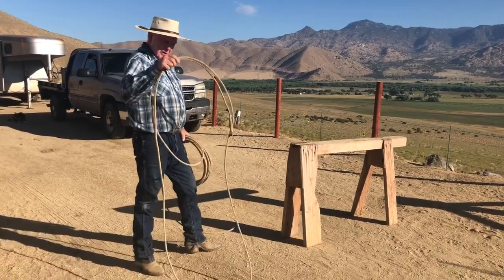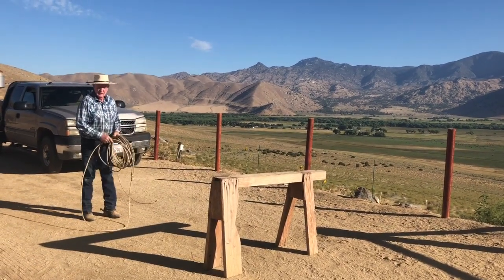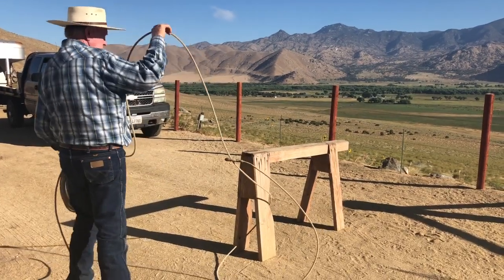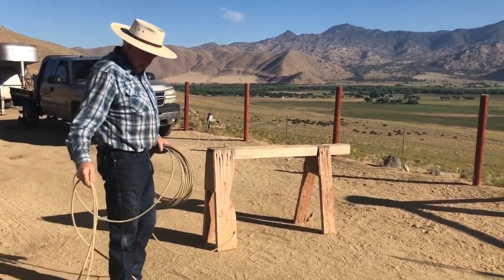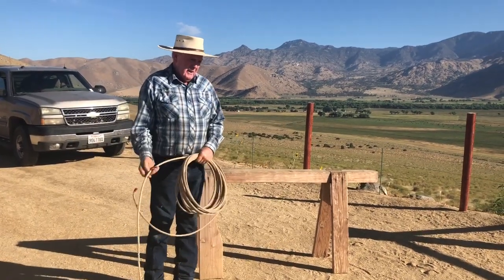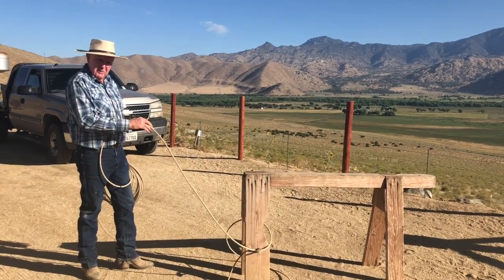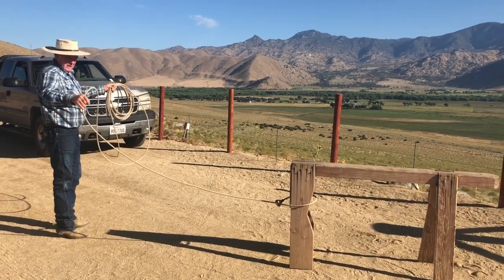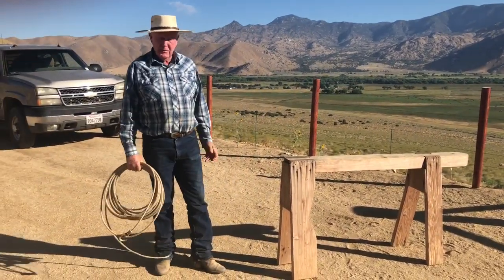Roping Shots - Heeling Calves at a Branding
One of our viewers asked about how it catch and keep two feet when roping calves at a branding. Here are a few tips on how to do that and some common mistakes...